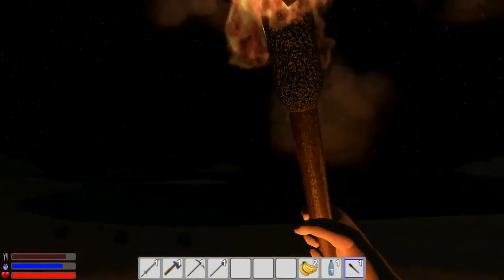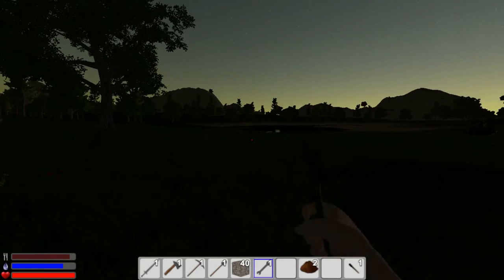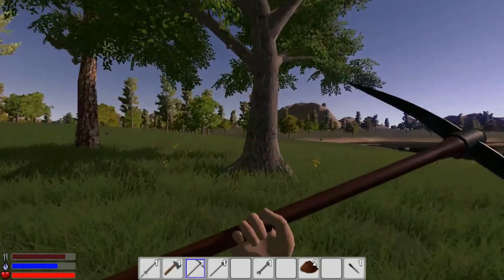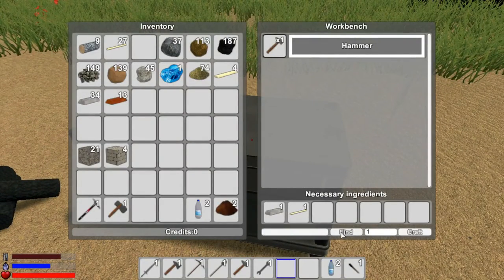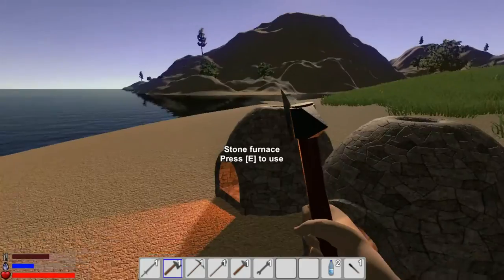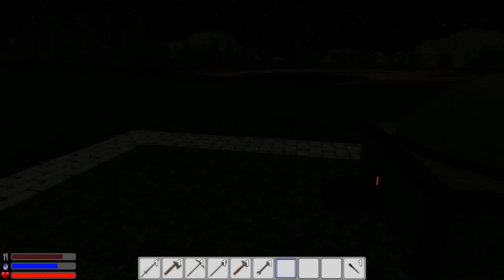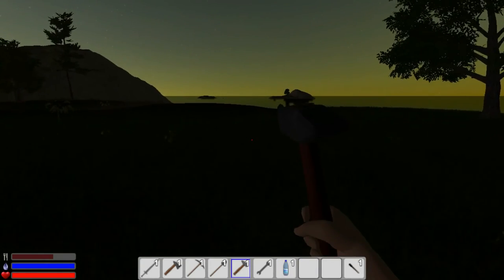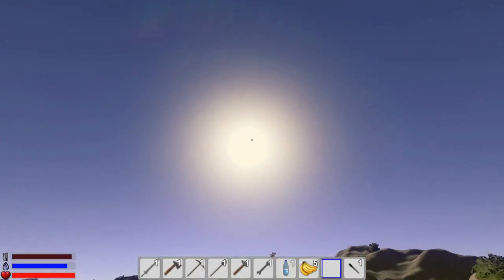StarsOne [Early Access] Gameplay ~ How To Play ~ EP 2: Power Generation